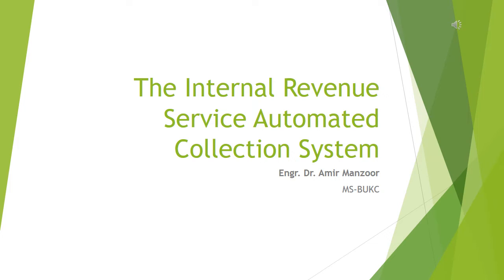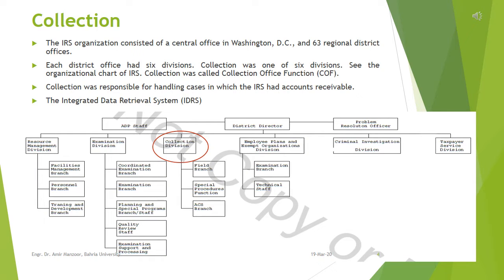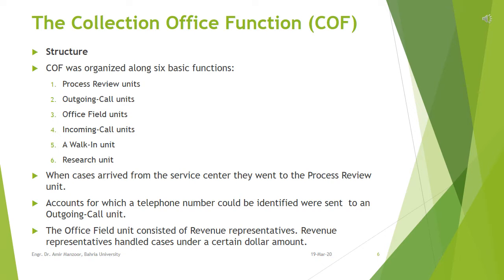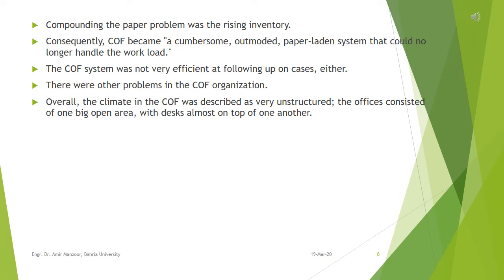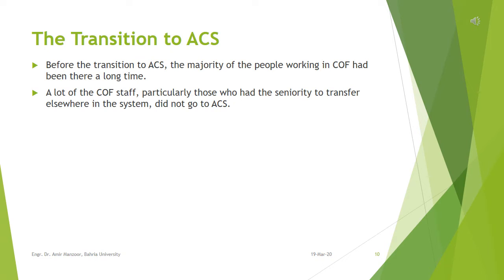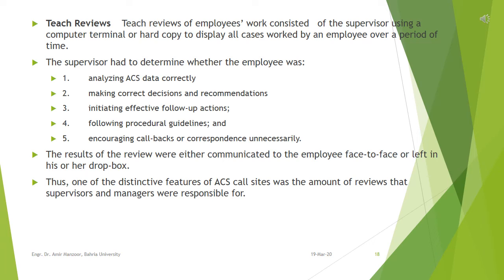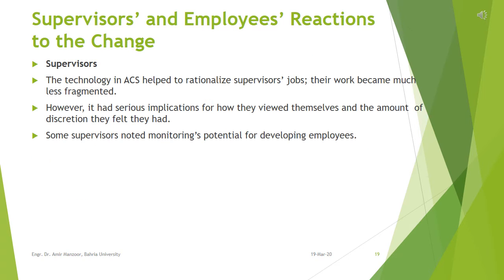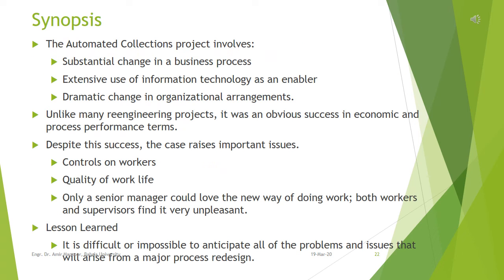The Internal Revenue Service Automated Collection System-Class Lecture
Video Lecture on Case Study "The Internal Revenue Service Automated Collection System"